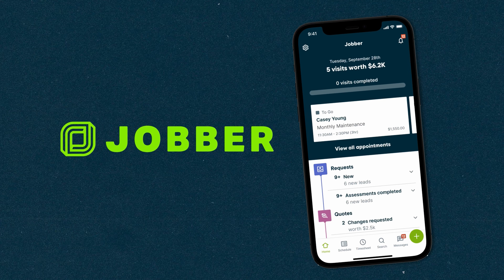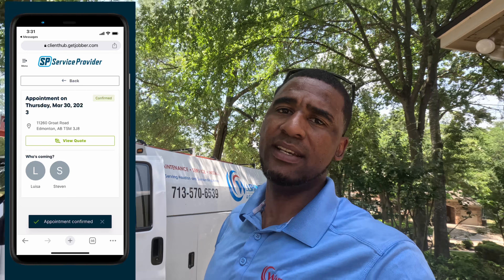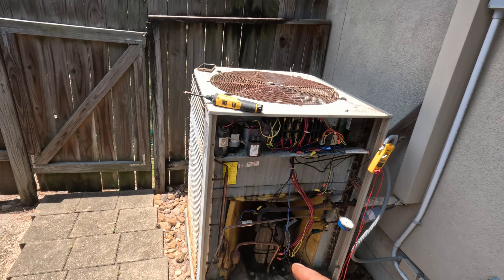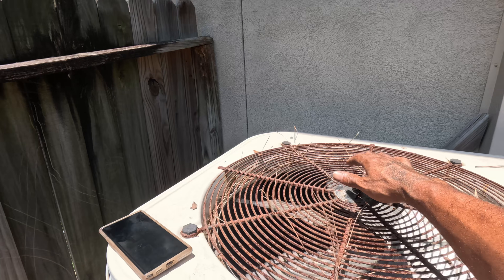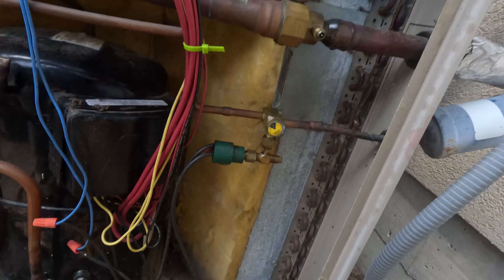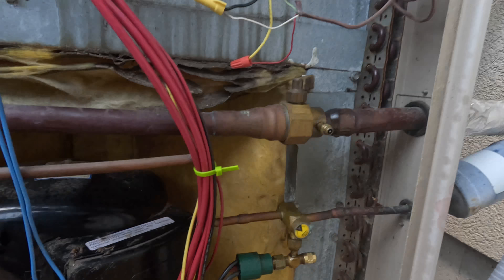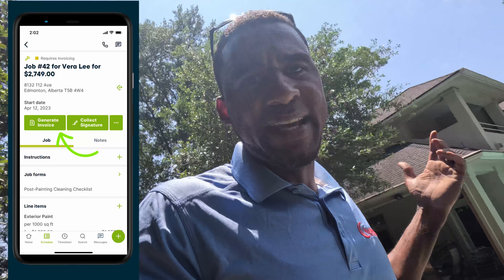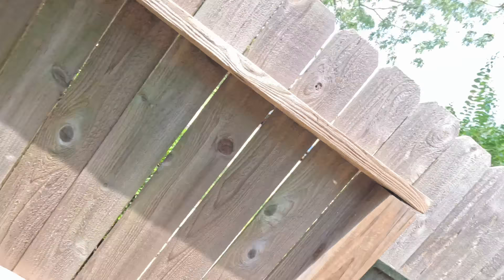Katy HVAC Technician 23 Year Old Lennox Unit: HVAC Refrigerant Leak Nightmare!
We serve all of Katy and its surrounding areas. Call today